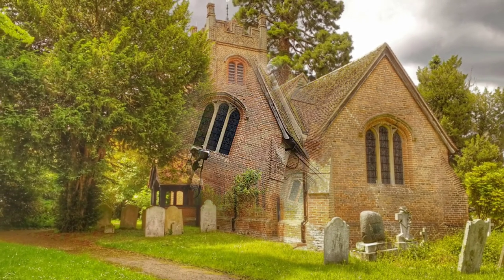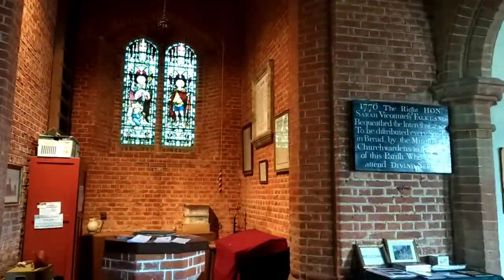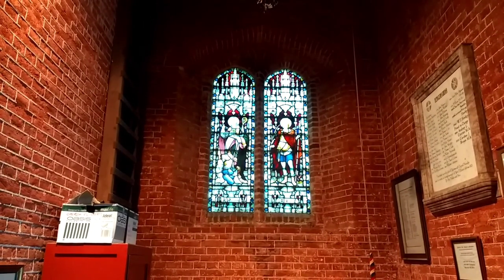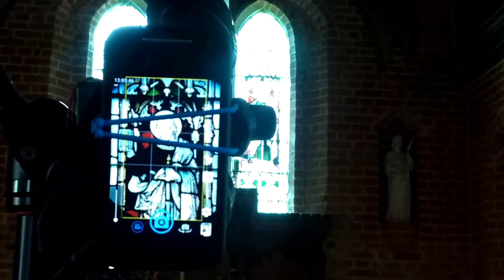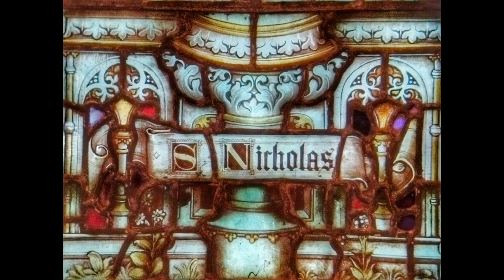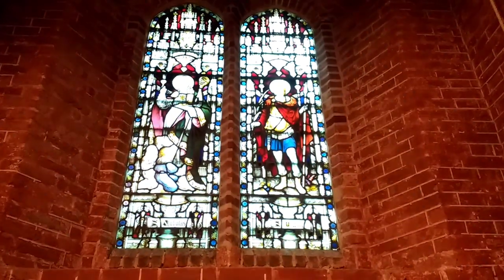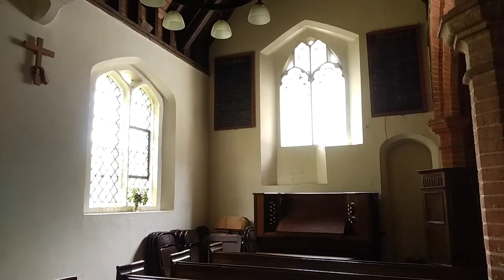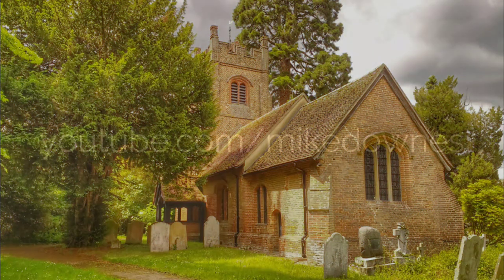stained glass windows with a moto e and binoculars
Let's challenge ourselves and photograph the saint nicholas church stained glass windows using an older moto e android phone along with the nikon binoculars - here's what happened..